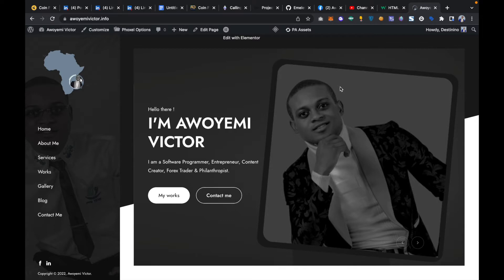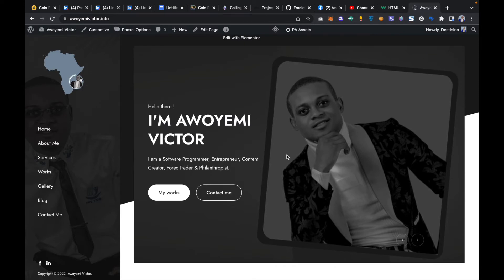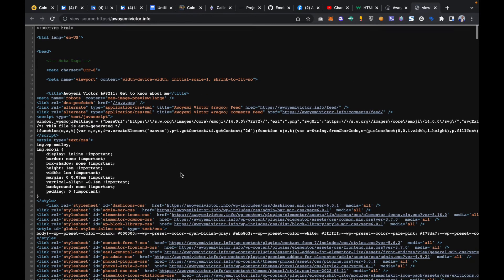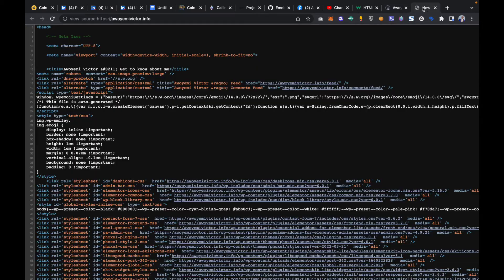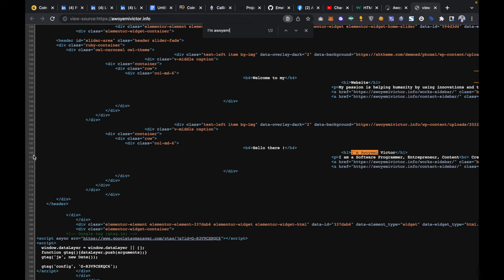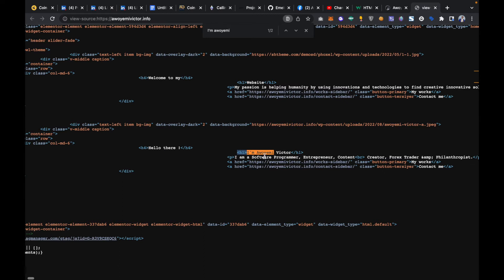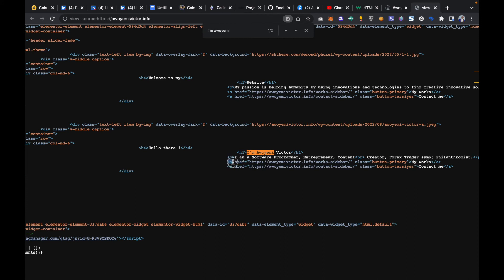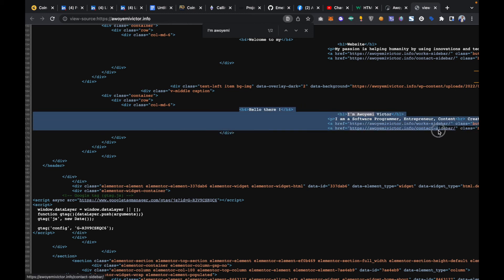HTML Web Page Hottest Hack You Should Know (Beginners Guide)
How Can I Copy A Website's CSS And HTML? Is It Legal To Copy CSS From A Website? How Can I Copy A Website From Scratch? Is CSS Copying Legal? Is Copying Code From A Website Illegal? Can You Copy A Website's Style? Is it possible to duplicate and copy the entire website? What occurs if I duplicate a website? What Is The Term For Copying A Website?

In this video, you’ll learn how you can quickly copy and identify the HTML/CSS elements used on any web page.